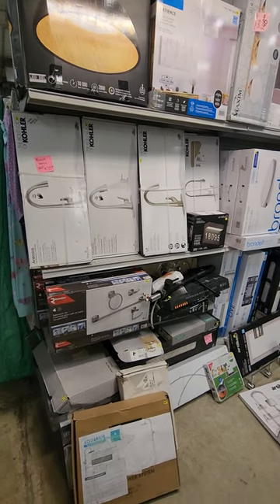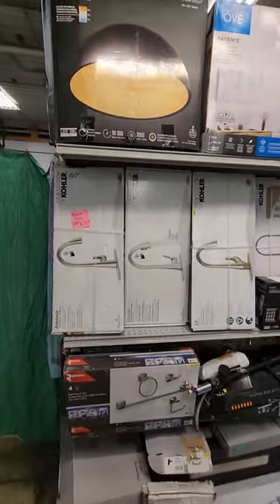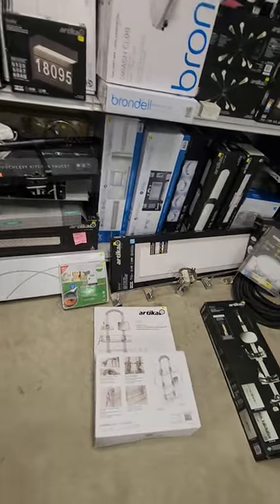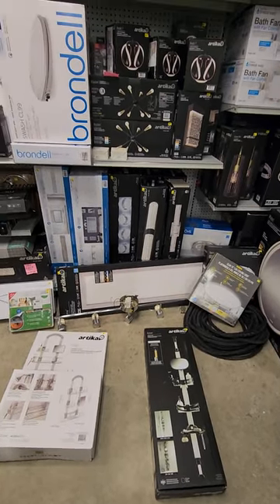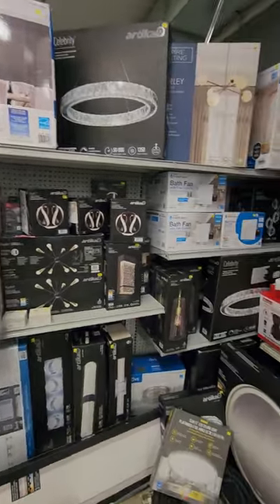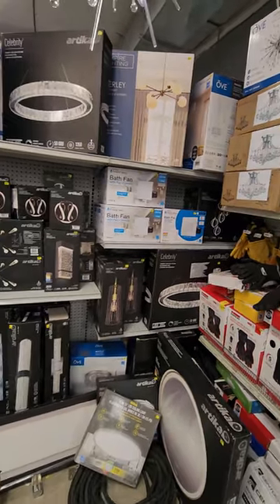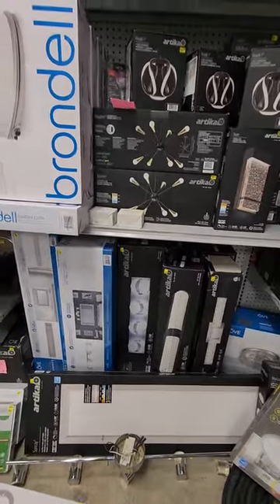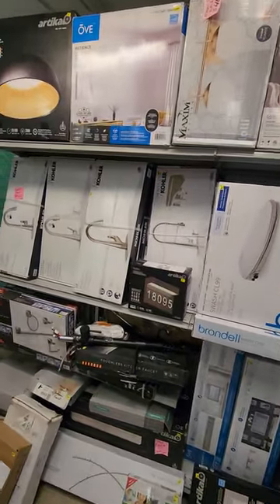Kitchen, Bathroom Faucets and Beautiful Lights and Chandeliers at Jacobs Liquidation!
Awesome deals at Jacobs Liquidation in St Marys. Check out this video... Kitchen, Bathroom Faucets and Beautiful Lights and Chandeliers at Jacobs Liquidation!